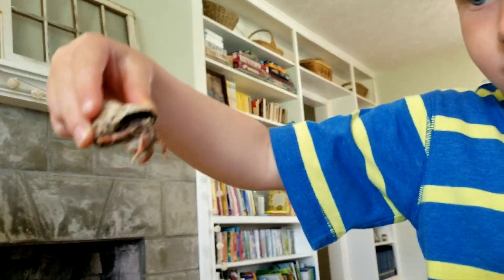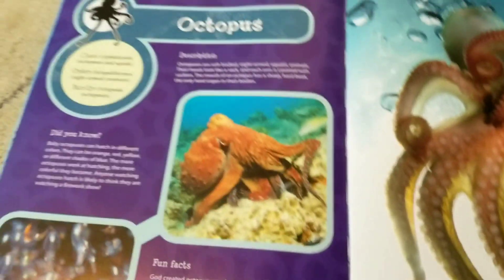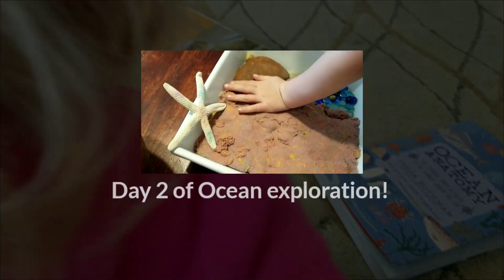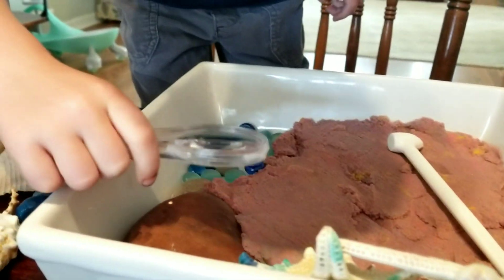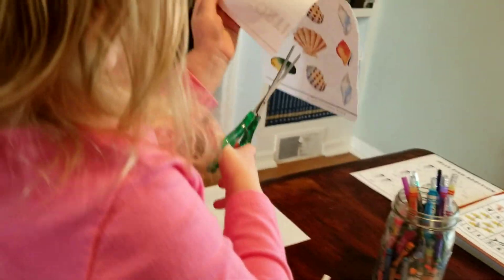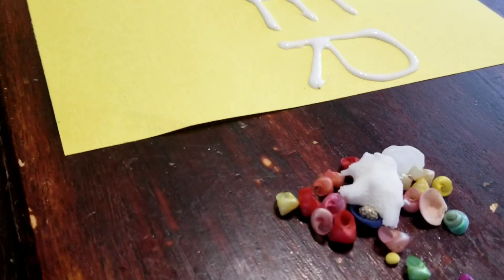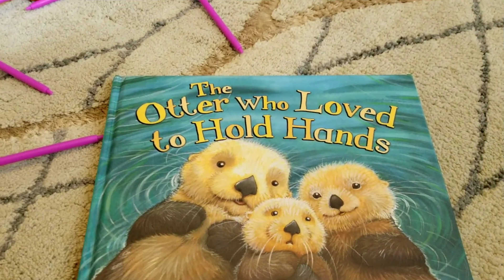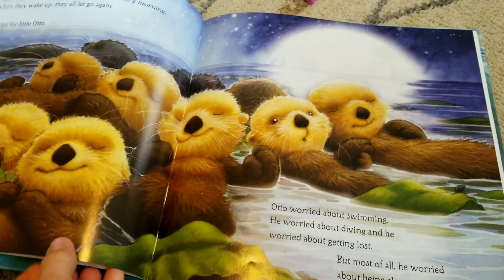Homeschooling Preschool and Kindergarten-Ocean Anatomy Unit Study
Join us as we unplug and enjoy learning about some creatures of the ocean all while having a blast!